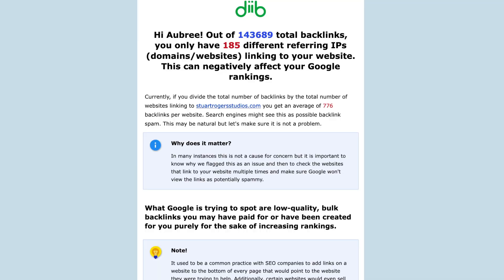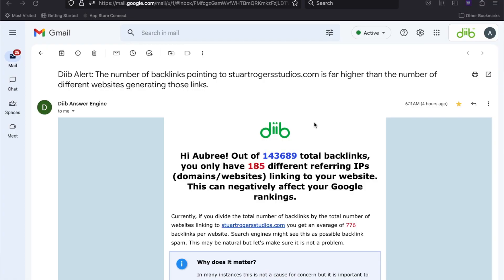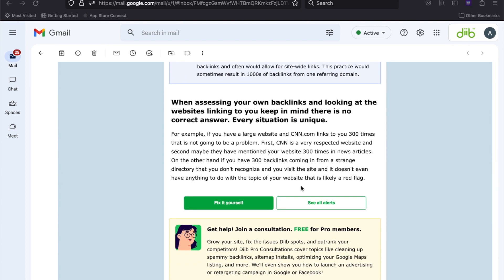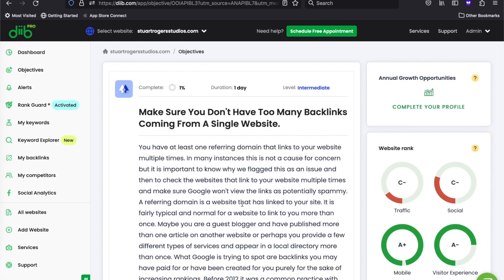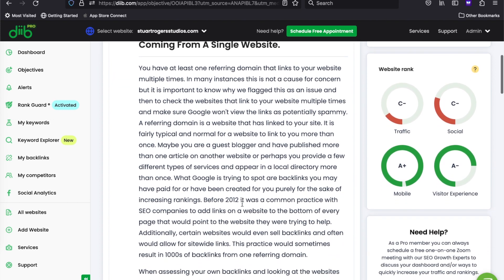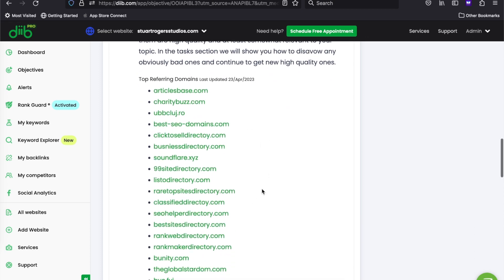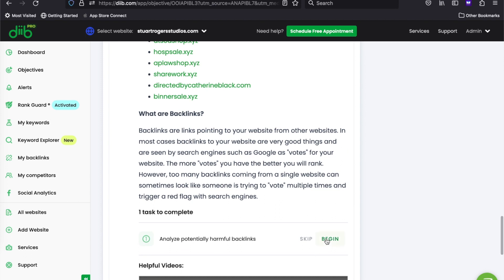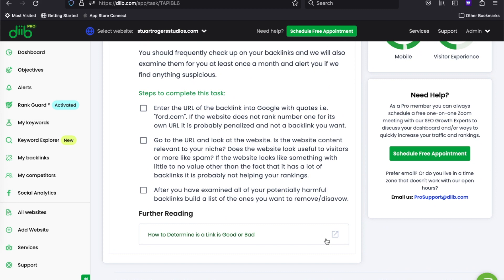Use Diib Alerts to increase keywork rankings and traffic - Diib Features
Hey! We're Diib. Just plug in your website URL, and Diib will scan your site and show you what keywords you’re ranking for, how many backlinks you have, what your competitors are up to with their SEO, and tons of other important information.

This video is part of our Features series, where we cover one of our many Diib features and how it can help your business.

Today we’re going to talk about your Alerts and how they can help you boost metrics that matter. Diib checks your website for 100s of issues each month, and alerts you if anything needs improvement, or if you’re missing out on opportunities to grow your site and get more traffic.